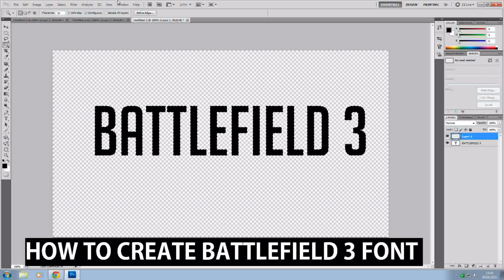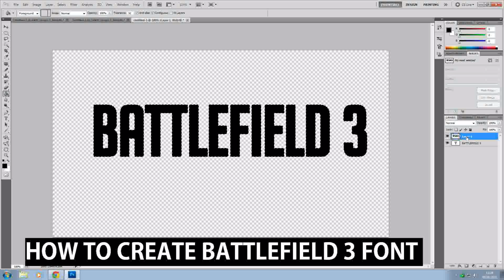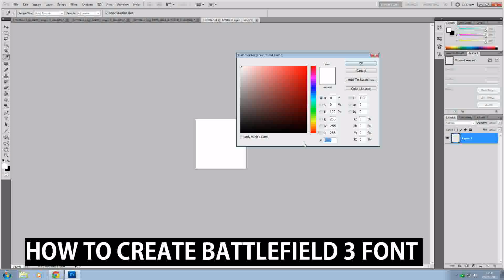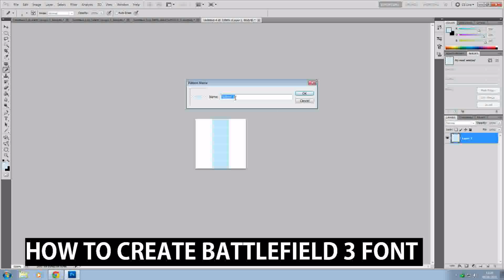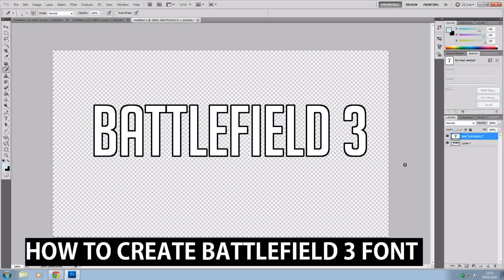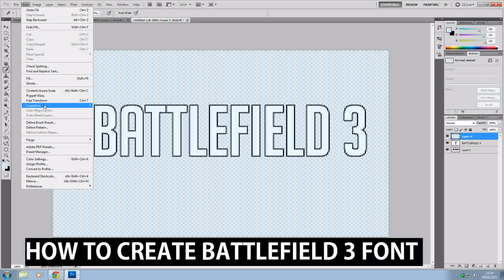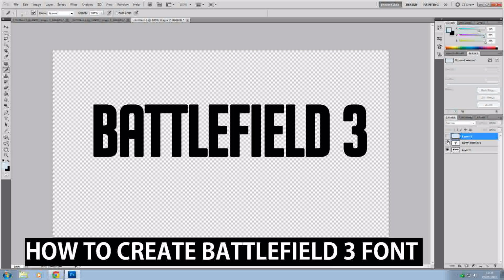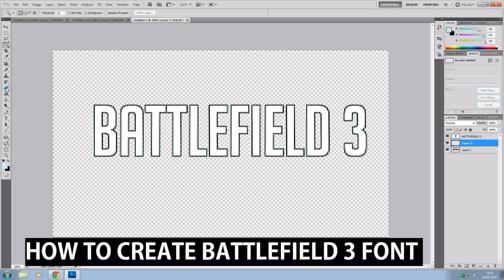HOW TO CREATE THE BATTLEFIELD 3 FONT IN PHOTOSHOP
This video was inspired by a tutorial using gimp by wirrew

This is a very simple tutorial that can be used using any text